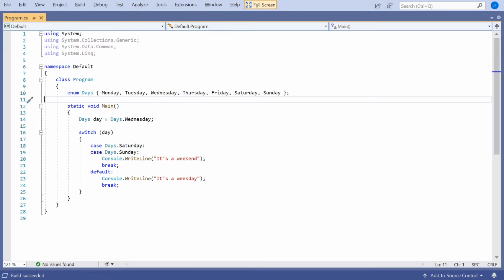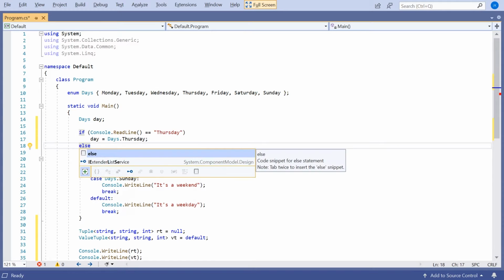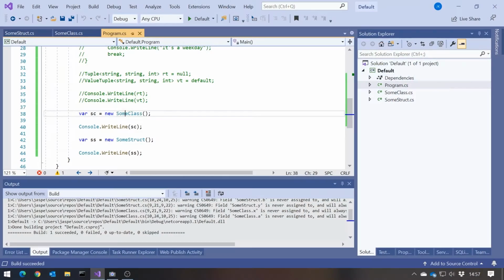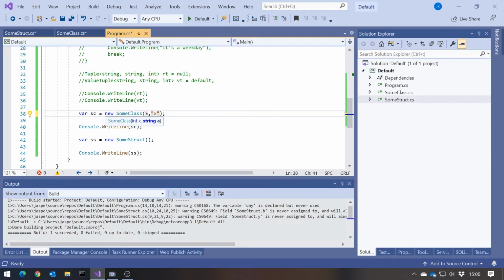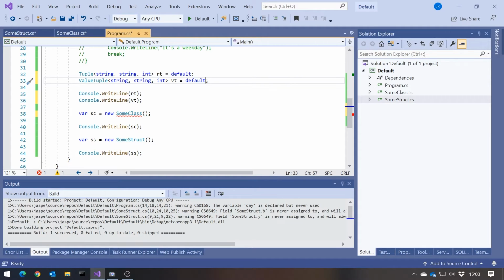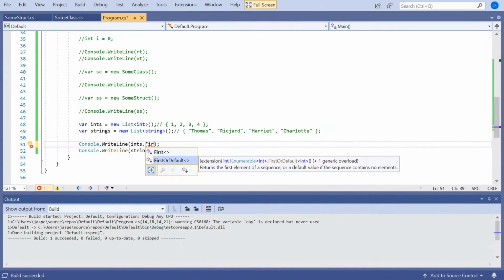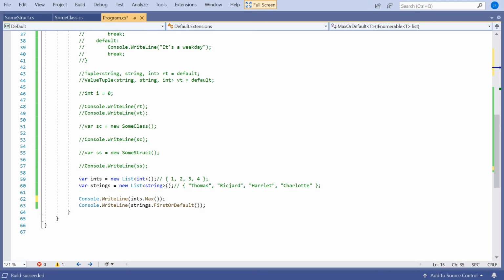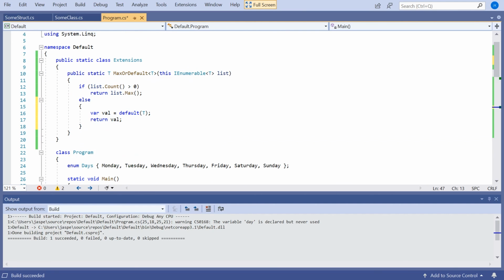The C# Default Literal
Coding Tutorial: FirstOrDefault()? SingleOrDefault()? What is this default thing anyway?